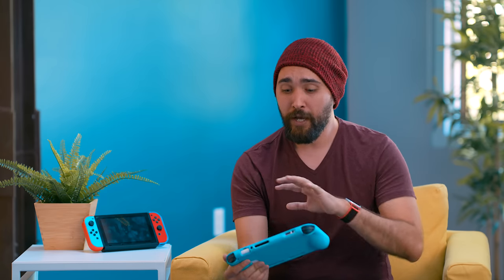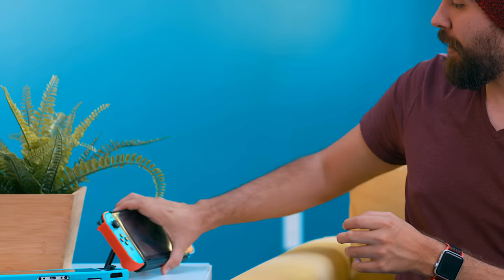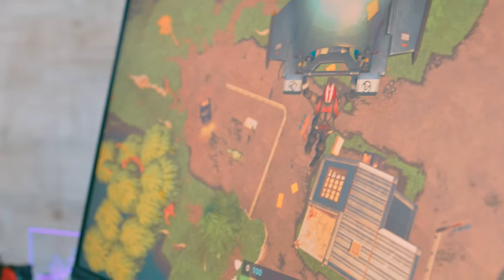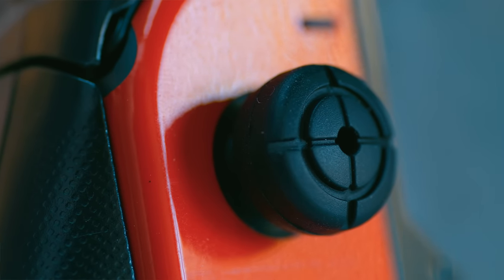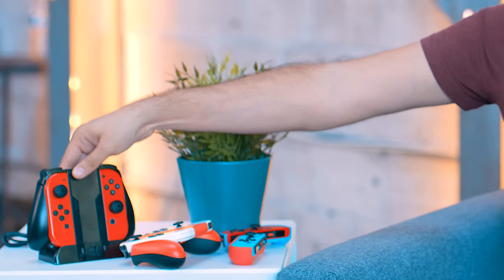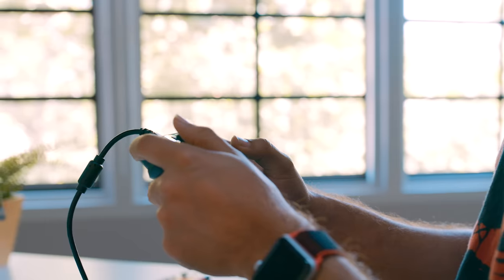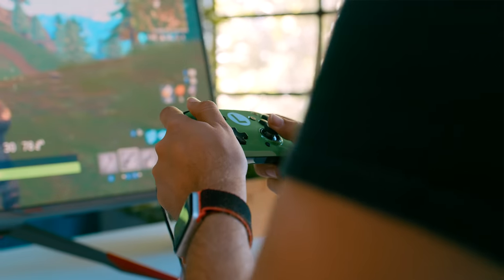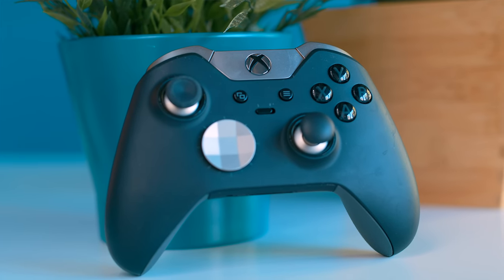Get These Nintendo Switch Accessories for Fortnite!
Best Switch Accessories for Fortnite! Wanna grab any?
Grip Case
Battery Case
Comfort Grip
Charge Grip
Wired Controller
Bluetooth Controller Adapter

Game Capture